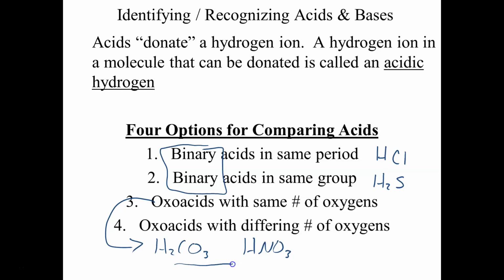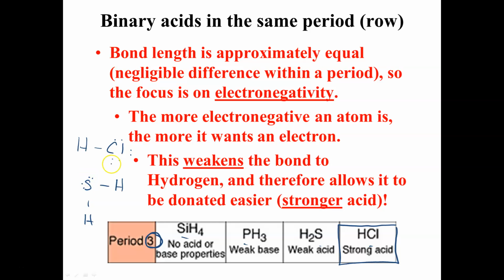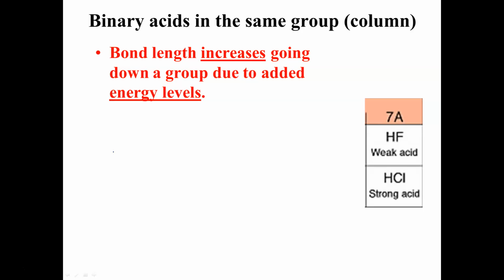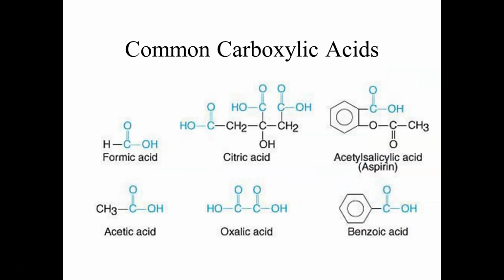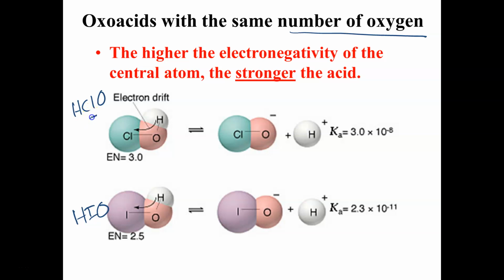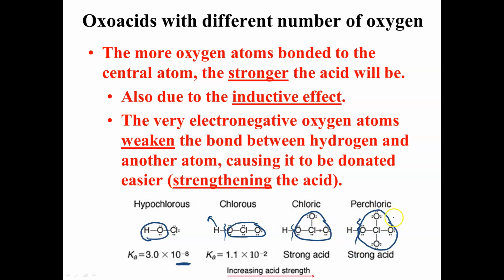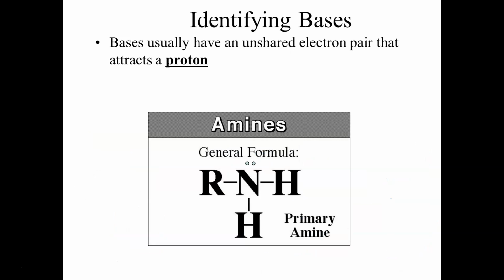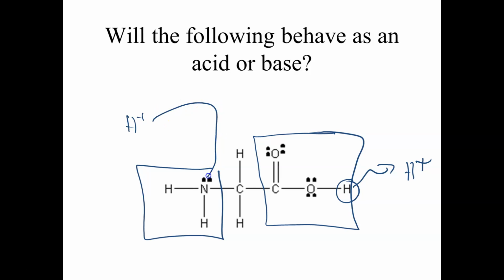Determining Acid Strength